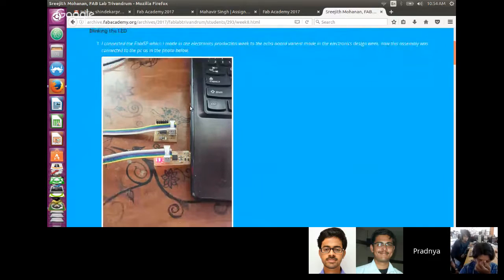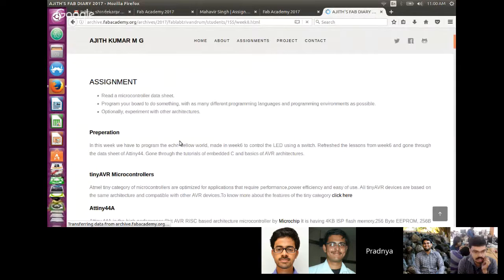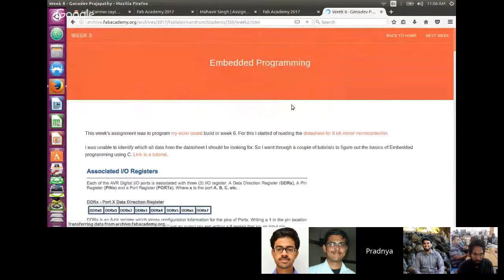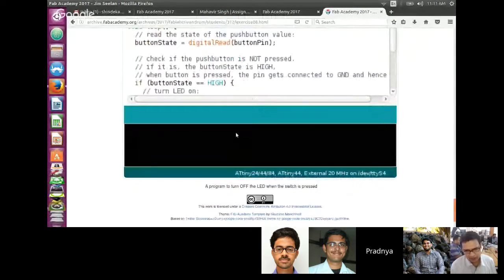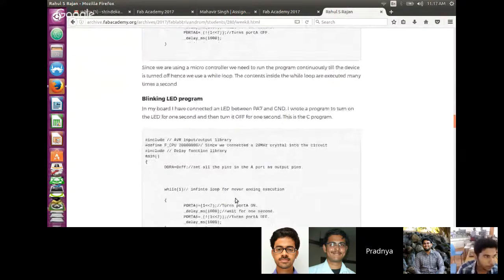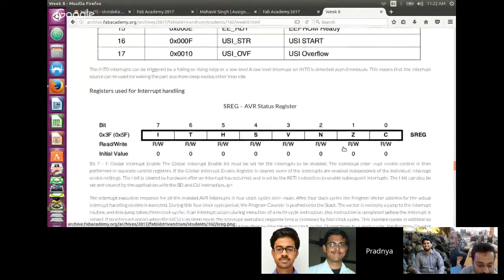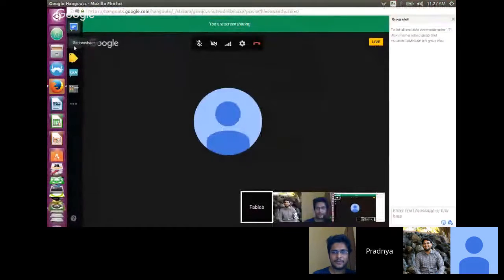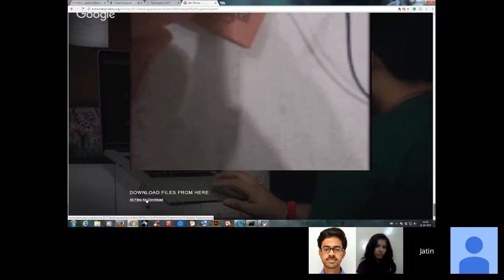Fab academy Regional review India 21-03-2017 10:30